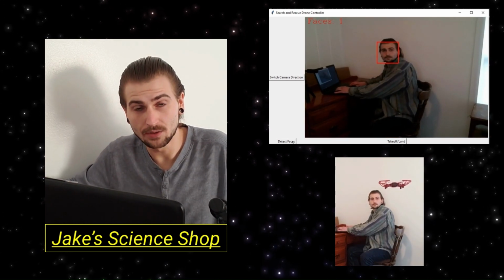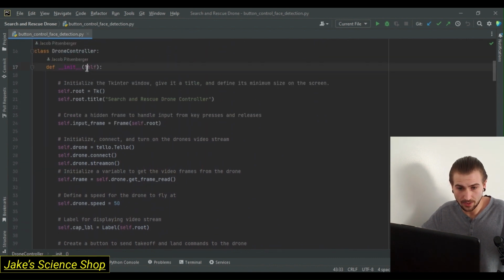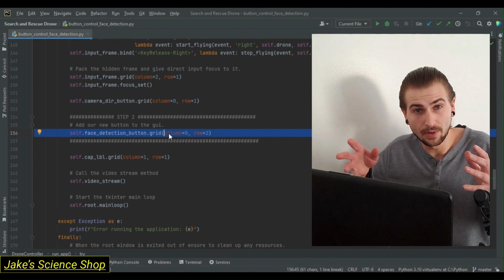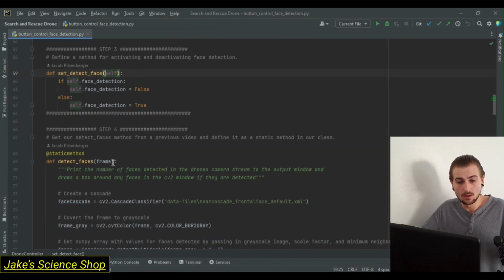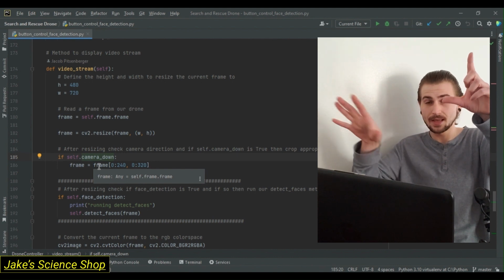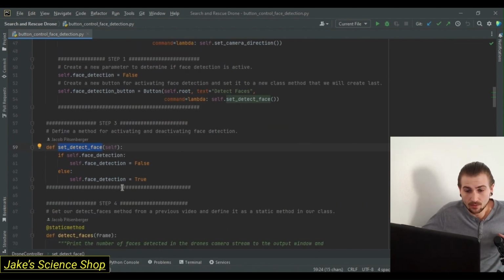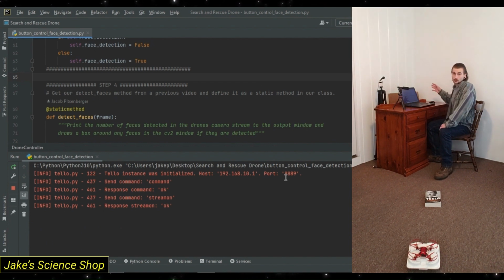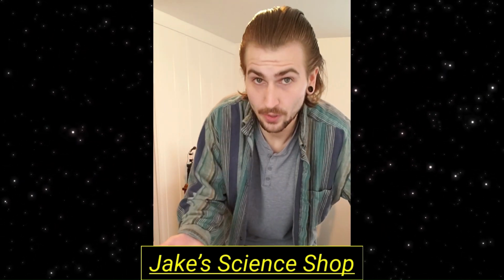Face Detection over Tello's Forward & Bottom Cameras with Python | Search & Rescue Drone Series Pt 2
🛠️ Elevate your drone control in our latest Search and Rescue Drone Series tutorial! We enhance our Python and Tkinter drone controller with advanced functionalities, introducing a groundbreaking feature: Button-Activated Face Detection. Now, with a simple button press, seamlessly initiate face detection over both the Tello drone's forward and bottom cameras. Join us as we empower our search and rescue capabilities, leveraging technology to its fullest potential.

🔍 Key Highlights:
0:00:00 - Intro & real-world application connection
0:00:31 - Overview
0:01:21 - Code Walkthrough
0:08:26 - Demo
0:10:04 - Thoughts and Thanks

🚀 Upcoming Adventures: Stay tuned for future videos as we expand our search and rescue capabilities, adding color detection to our controller, maximizing our chances of detecting missing individuals in search and rescue scenarios.

📹 Previous Videos Mentioned:
• Switching Tello Drone Camera Views with Python and Tkinter: Search and Rescue Drone Series Part 1